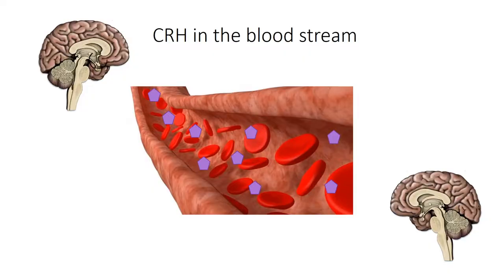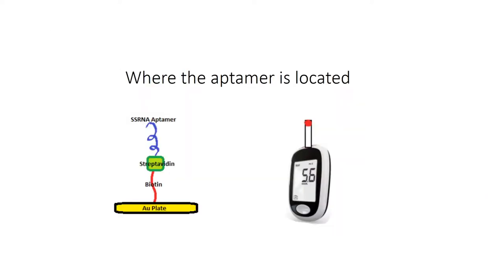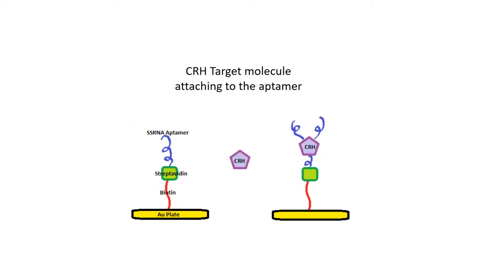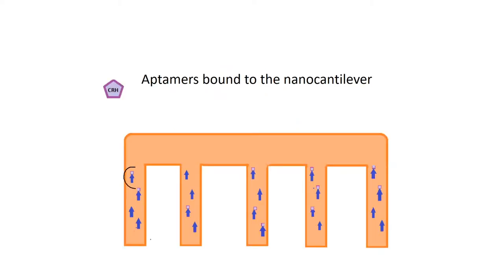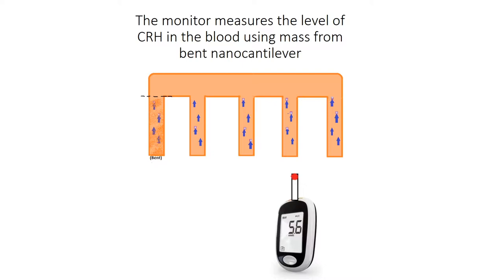CRH Nanocantilever Biosensor - BIOL 298D